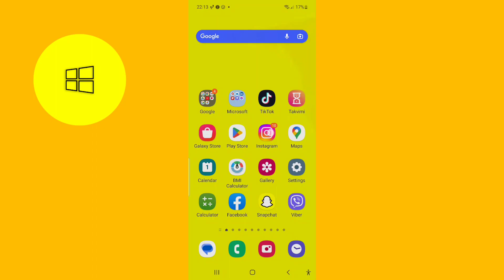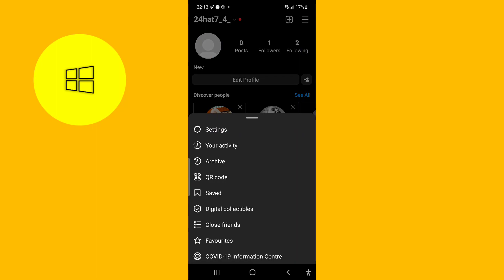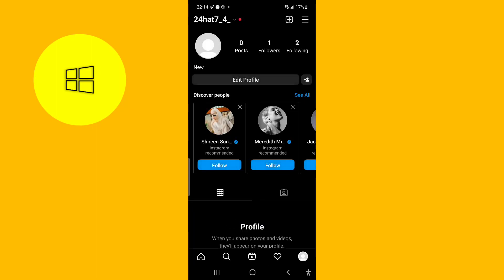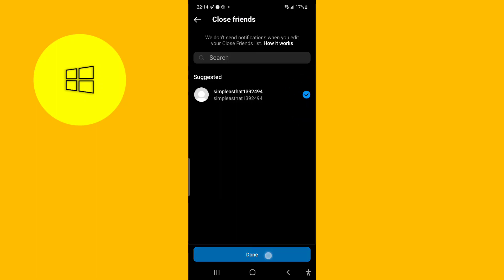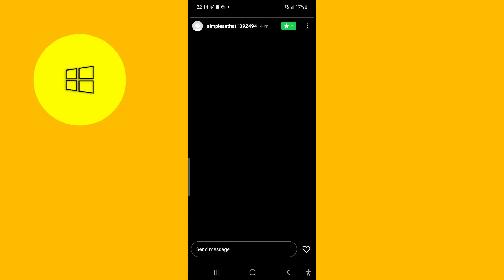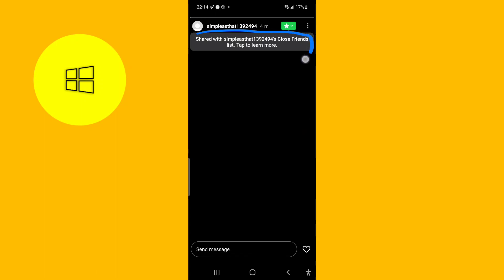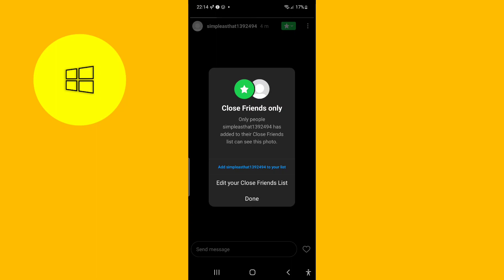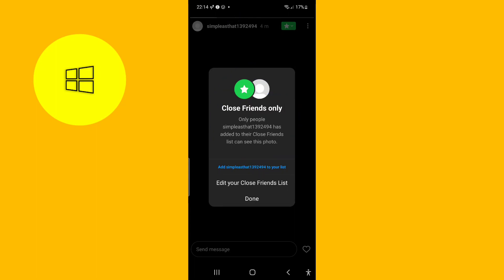How To Check Someone's Close Friends List on Instagram